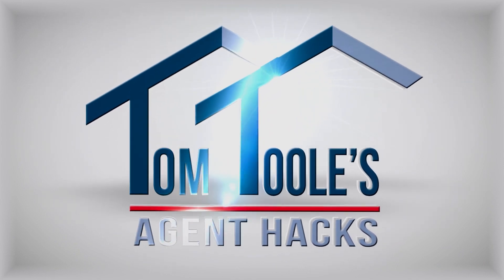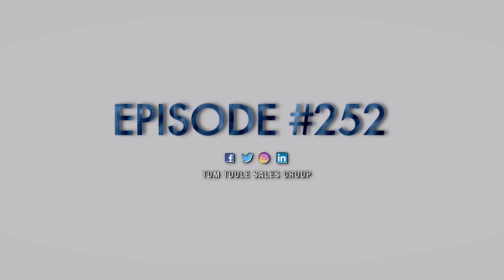Are You Overwhelmed by your CRM & Lead Generation? - Agent Hacks 252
If you're feeling overwhelmed by your CRM and lead generation, this is normal.

There are a lot of systems, a lot of tech involved, and sometimes, it's hard to know where to start.

It's about implementation.  A good place to start is with an appointment setting checklist.

Tune into episode 252 of Agent Hacks to find out what goes on this list and how you can implement it in your business and sell more houses.

Thinking of buy or selling, or both? 🤔
Thinking of joining a team or becoming an agent? 🤔
🚨 Work with the #1 RE/MAX Team in PA & DE! 🚨

The Tom Toole Sales Group is a top producing, nationally ranked Real Estate team.  We are dedicated to providing our customers with the perfect blend of expert experience, market knowledge and a client focused mentality.  We are native to the greater Philadelphia area suburbs. From the diverse towns on the Main Line to the Chester County countryside, we know this market.

The culture and dynamic at TTSG is built upon teamwork, service, integrity, professionalism and drive!  The team is made up of dedicated professionals who work together through their diverse roles to ensure the consumer receives the best service.  These roles are, but not limited to; working with home buyers, sellers, effortless transaction and administrative duties, home staging, professional photography, video tours, marketing strategies, custom designed brochures, closing coordination and much more.  We focus not just on sales, but also skill building for our entire team.  The team recognizes and values the trust clients place in us.

We strive every day to exceed your expectations!